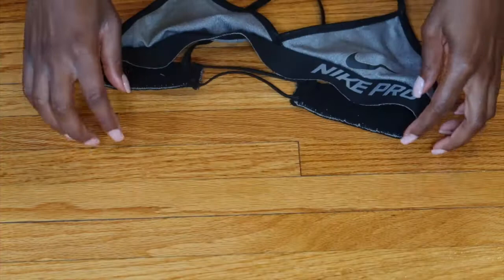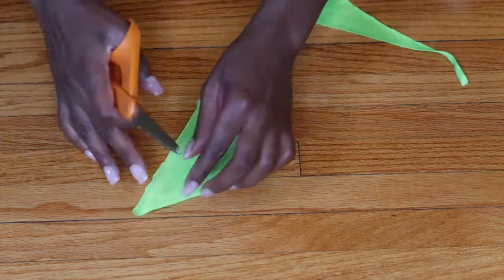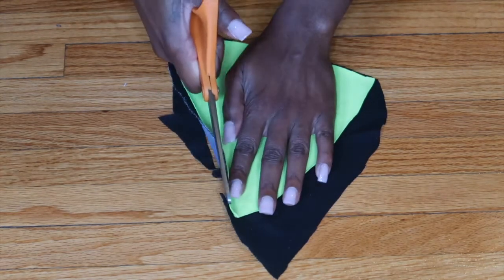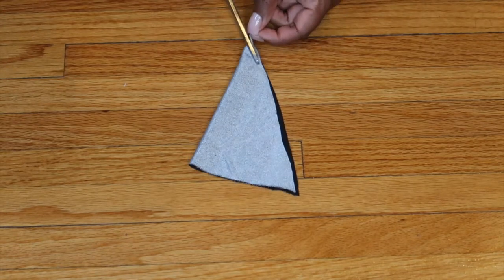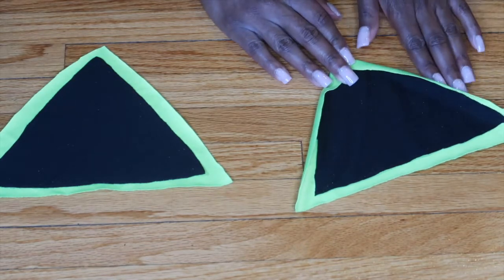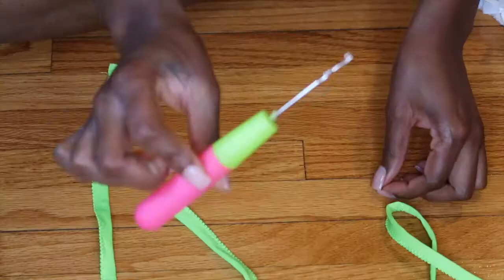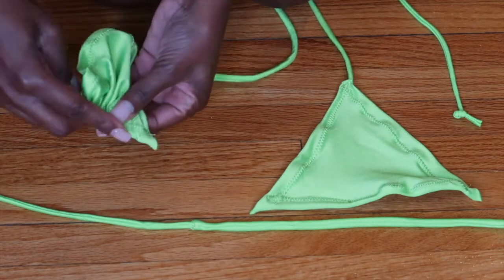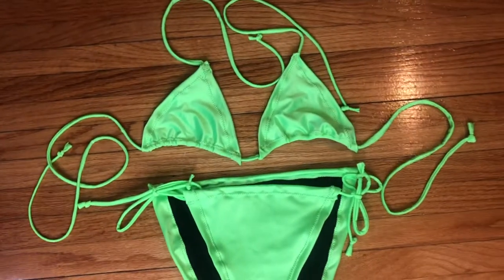How To Sew a String Bikini PART TWO: Sewing a Bikini Top | increesemypiece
Hey guys! So I'm back with part two of my how to sew a string bikini tutorial. Todays video is on how to make a super easy triangle bikini top. Be sure to check out part one to see how I made the bikini bottoms!

Song: Mac William$- Nobody But You

Camera- Canon Rebel T3i or Canon G7X